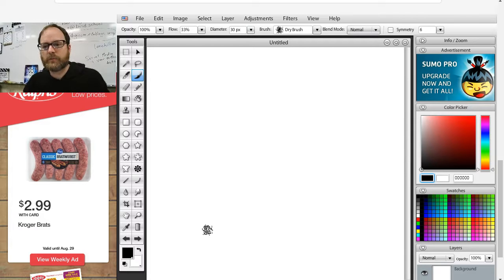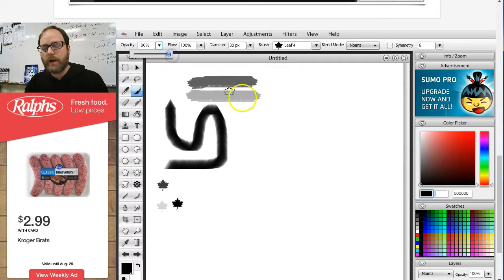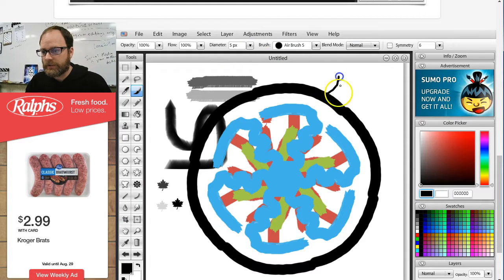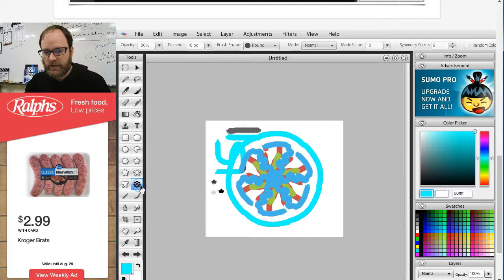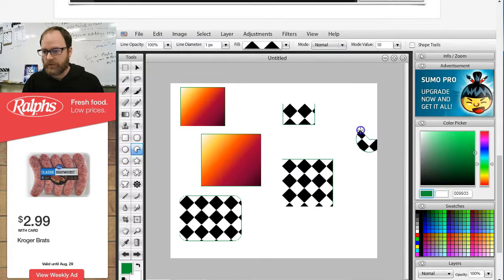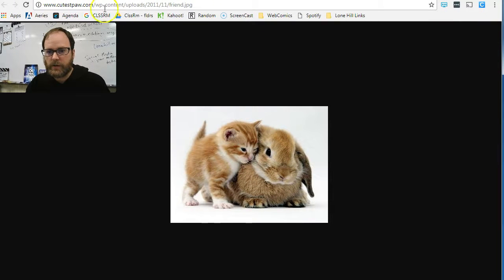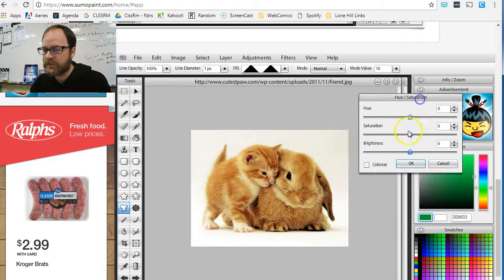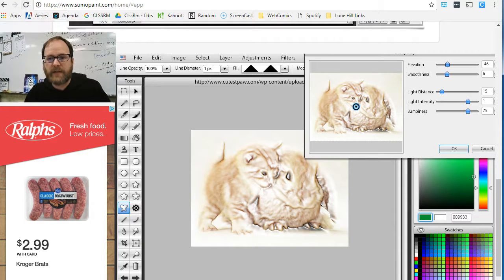Introduction to Cool Stuff in Sumo Paint